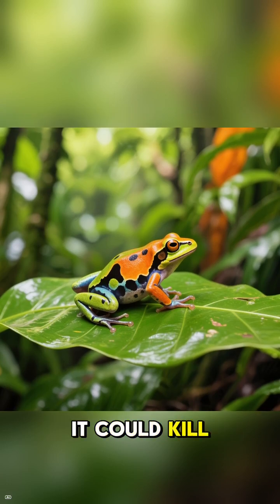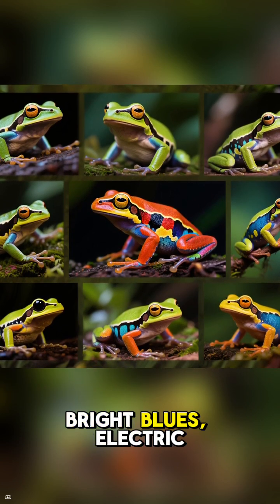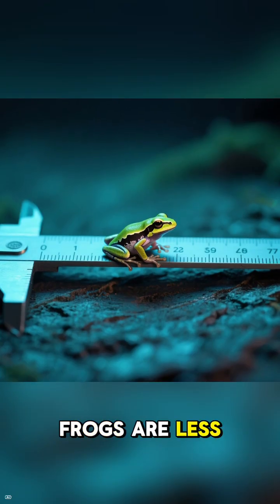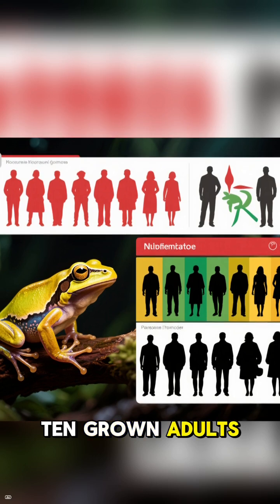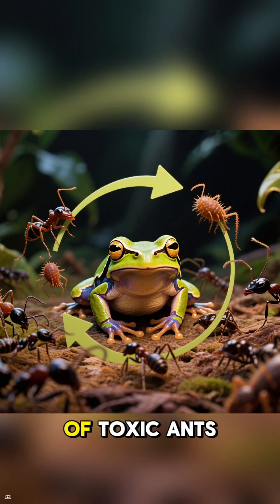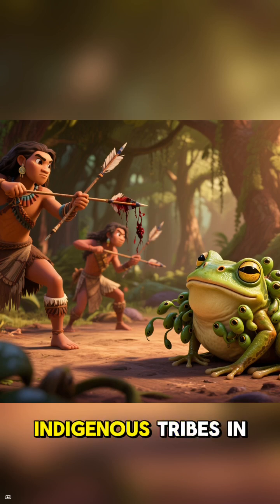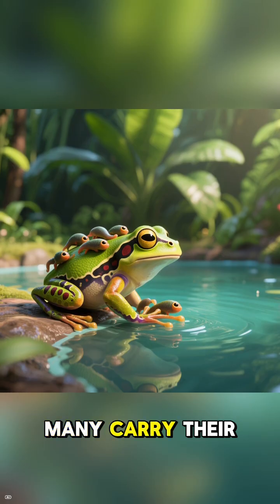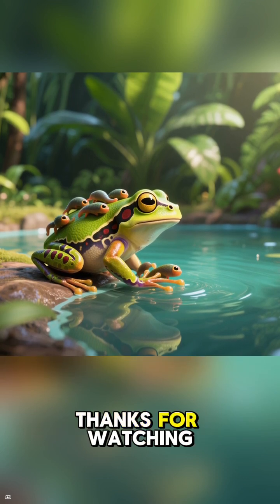poison dart frog facts!!!!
This animal has enough toxin to kill 20 humans!!